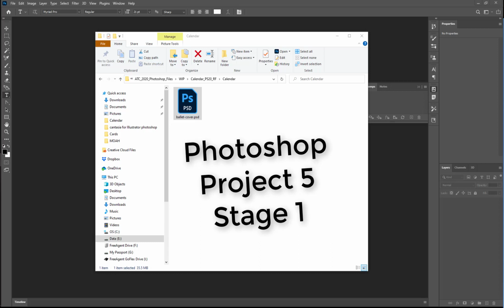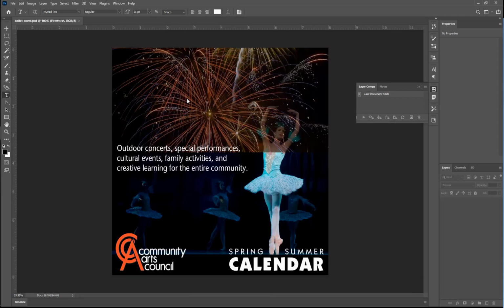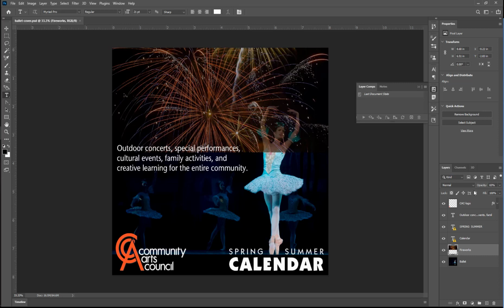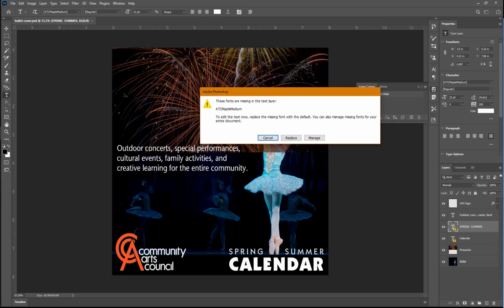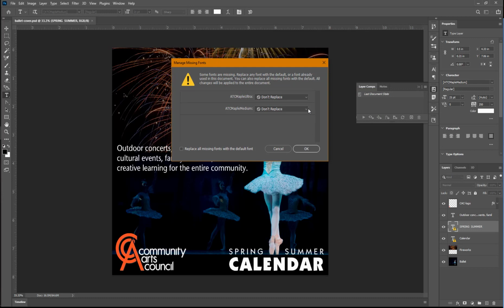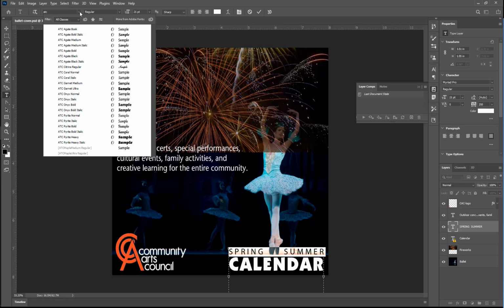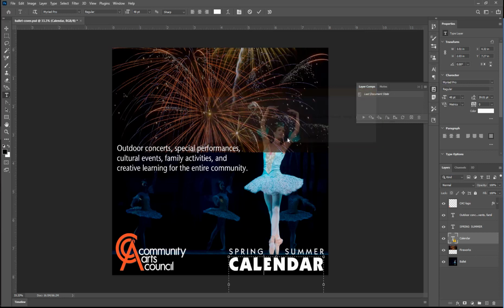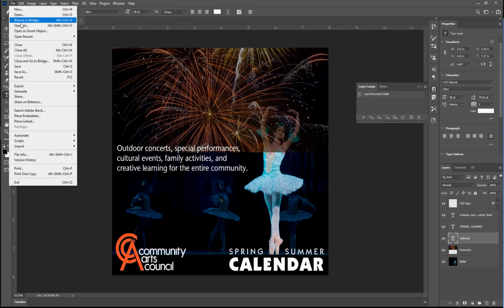Project 5 Photoshop demo 1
Stage 1 Font management